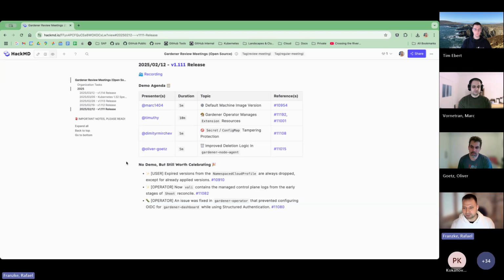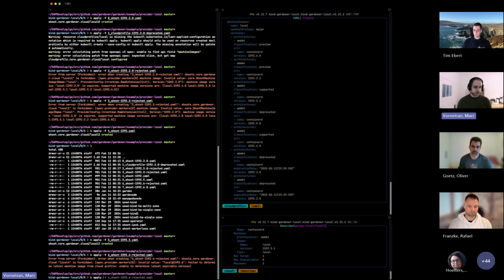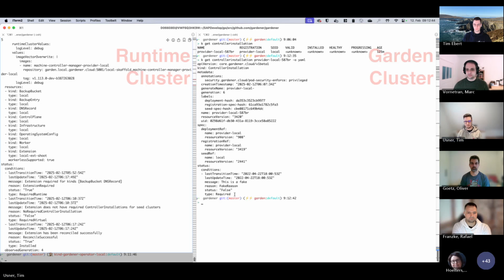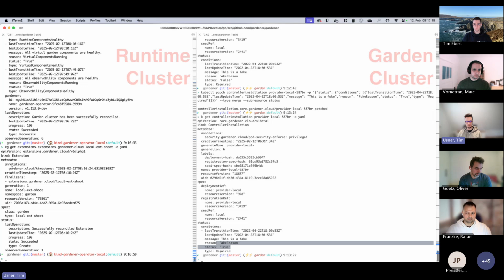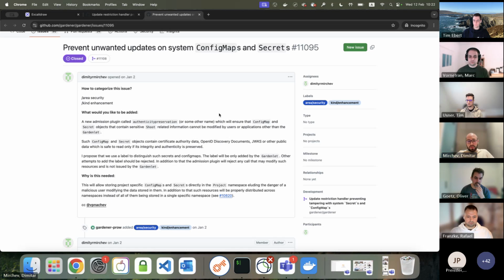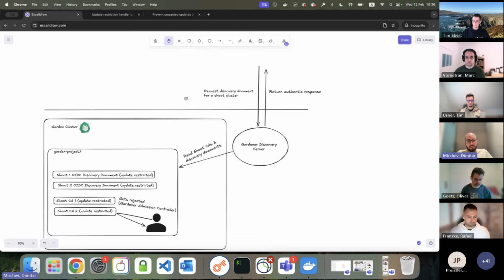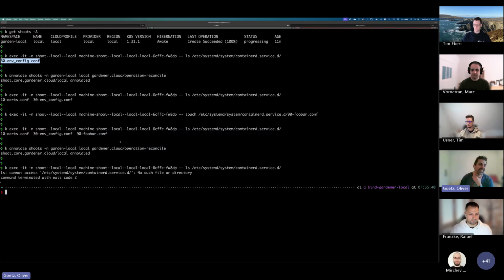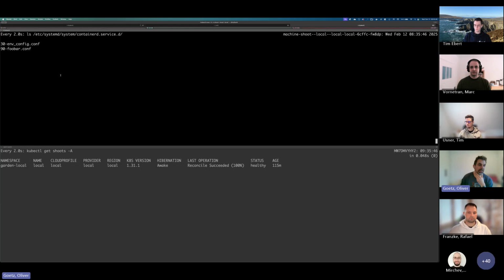Review Meeting 2025/02/12 - v1.111 Release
▬▬▬▬▬▬ 🪴 Demo Agenda 🪴 ▬▬▬▬▬▬
► 00:00 Welcome and Introduction
► 00:47 ⚙️ Default Machine Image Version (@marc1404)
► 07:58 👨🏻‍🌾 Gardener Operator Manages Extension Resources (@timuthy)
► 16:59 🚫 Secret/ConfigMap Tampering Protection (@dimityrmirchev)
► 26:05 🗑️ Improved Deletion Logic In gardener-node-agent (@oliver-goetz)
► 34:26 Thank You and Good Bye

► ✨ [USER] Expired versions from the NamespacedCloudProfile are always dropped, except for already applied versions.
► ✨ [OPERATOR] Now vali contains the managed control plane logs from the early stages of Shoot reconcile.
► 🐛 [OPERATOR] An issue was fixed in gardener-operator that prevented configuring OIDC for gardener-dashboard while using Structured Authentication.